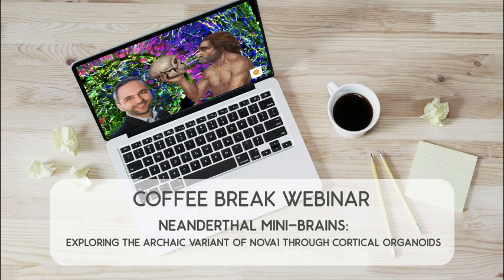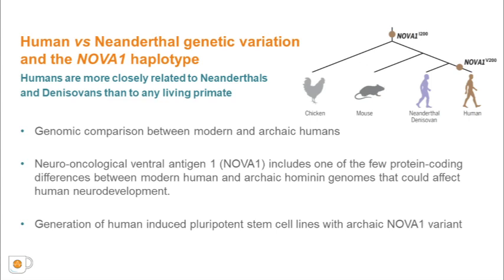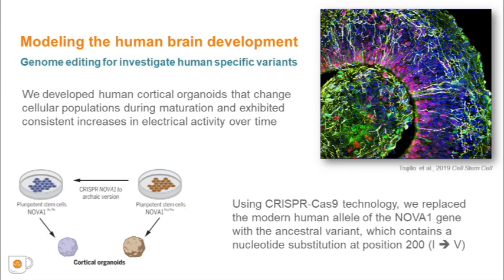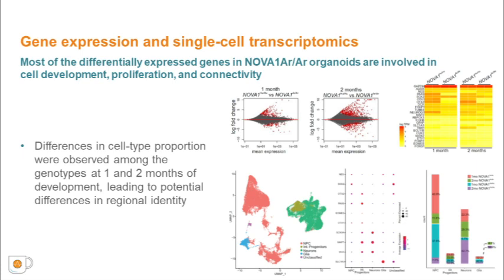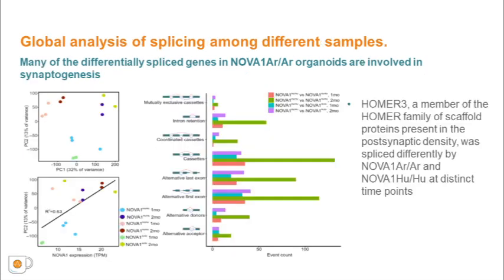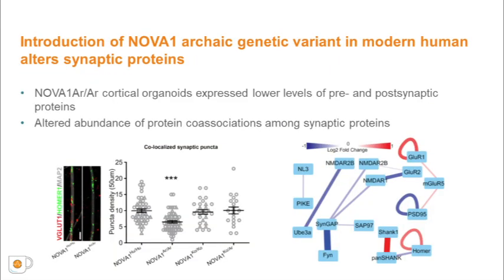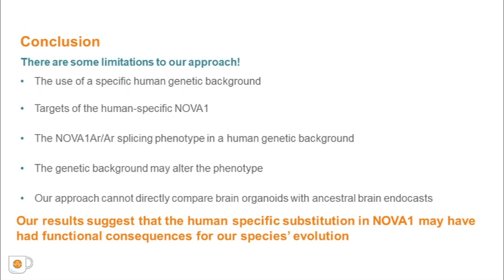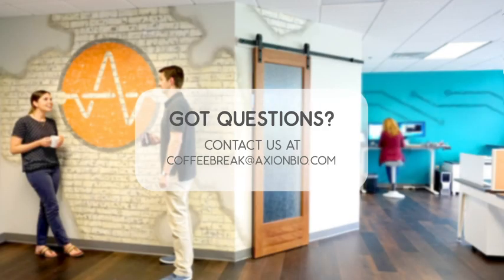Exploring Neanderthal Mini-Brains on Maestro multiwell microelectrode array (MEA) platform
Cortical organoids on Axion's multiwell MEA system.

Neural/cortical organoids, also known as mini brains, have emerged as a promising new model for studying the human brain.  A cortical organoid is a three-dimensional human stem cell-derived in vitro human brain model that can be studied in a dish.  Over time, they can develop complex neural activity that can be similar to the network function present in human fetal brains. This similarity can offer novel therapeutic approaches to understanding gene expression, morphology and neural activity.

In this webinar Dr. Trujillio describes how the introduced NOVA1, an archaic version of a human gene into a pluripotent stem cell derived neural organoid.  Using Maestro MEA technology, Dr. Trujillo and team are able to detect complex neural network function and compare the complex network activity of the human and archaic version of the human cortical organoids.

What is a multiwell MEA assay?
Axion’s microelectrode array (MEA), also known as multielectrode array, plates have a grid of tightly spaced electrodes embedded in the culture surface of each well. Electrically active cells, such as neurons, can be cultured over the electrodes. Over time, as the cultures become established, they form cohesive networks and present an electrophysiological profile. The resulting electrical activity, spontaneous or induced firing of neurons, is captured from each electrode on a microsecond timescale providing both temporally and spatially precise data.